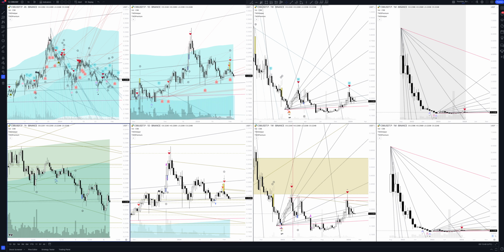Coin98 forecast, (C98USDT.P) today analysis and 2024 | C98 / TETHERUS price prediction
In this video you will see a complete overview and professional analytics of C98 / TETHERUS on all time intervals, and also learn how to buy or sell C98 / TETHERUS today and next week. Considering that we are analyzing monthly timeframes for C98USDT.P, this will help you make forecasts for any time interval. Whether you are a trader starting from scratch or an investment enthusiast, this video will definitely give you a complete understanding of the market situation.

If you are interested in the C98 / TETHERUS price forecast for today and tomorrow, see the C98 / TETHERUS analytics on the hourly interval.
If you are a trader and you are interested in the price forecast C98 / TETHERUS for the day, look at the analytics C98 / TETHERUS on the daily timeframe.
If you are an investor and you need a price forecast Coin98 for a week, look at the analytics C98 / TETHERUS on a weekly interval.
If you are a professional investor and you are interested in the Coin98 price forecast for 2023, see the C98USDT.P analysis on a monthly interval.

All analytics are done using the professional trading indicator The Waved™ Premium. In it you will find trading signals for C98 / TETHERUS, VSA analysis Coin98, technical analysis C98USDT.P, divergence signals for C98USDT.P, review of trading patterns. And you will find out whether the price will goes up or down in the near future. Coin98 is a decentralized finance (DeFi) solution that allows users access to cross-chain swaps, staking and yield farming. To learn more about this project, check out our deep dive of Coin98. Coin98 aims to fulfill untapped demand in the industry and become a Gateway bridging TradFi users to any DeFi services on multiple blockchains. It accomplishes this mission through a full suite of products, including Coin98 Wallet, Coin98 Exchange, and Space Gate (cross-chain bridge). Coin98 Wallet: Allows users to store, send, receive, manage crypto assets and connect to numerous dApps on multiple blockchains. It supports over 40 blockchains such as Ethereum, Binance Smart Chain, Solana, Polygon, Avalanche, Terra, etc on both mobile (iOS &amp; android) and Chrome extension versions. Coin98 Exchange: A multi-chain liquidity aggregator that supports assets across a variety of blockchains, including but not limited to Ethereum, Binance Smart Chain, Solana, Avalanche and Polygon. Space Gate: A cross-chain bridge that enables swapping and transferring values across multiple networks. The C98 token is the native utility token of the Coin98 platform and will be used to pay services fees, as staking incentives, for governance, and unique membership rights. In the Coin98 roadmap, there are plans to develop a launchpad, a lending and borrowing platform, a megafarm, a derivatives market and an NFT marketplace. In July 2021, Coin98 was a Binance Launchpad project.